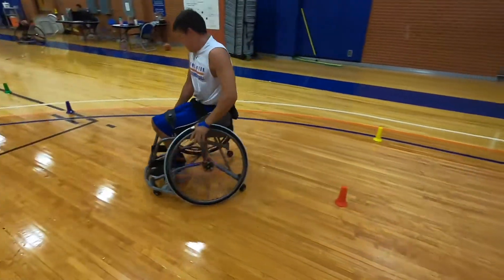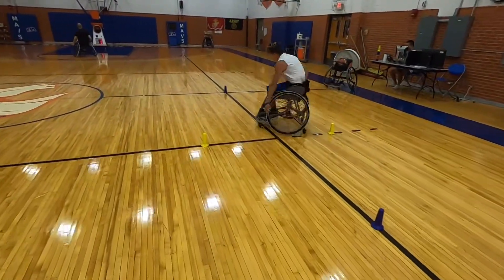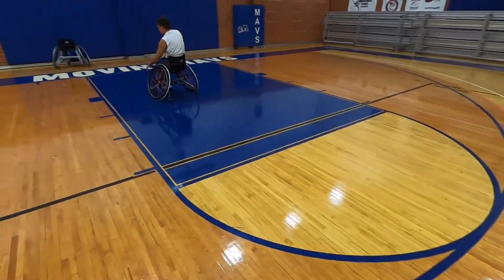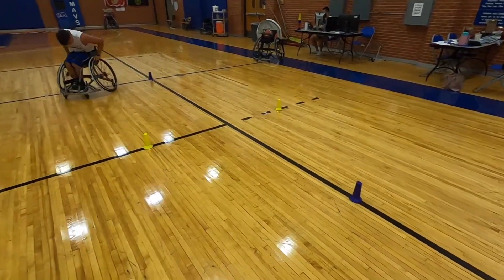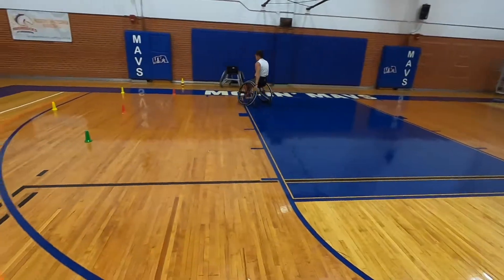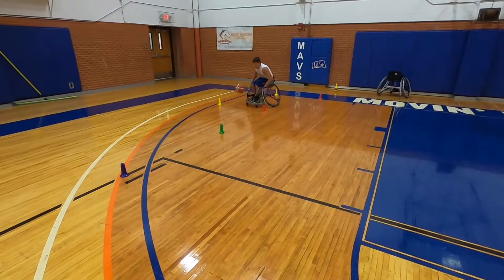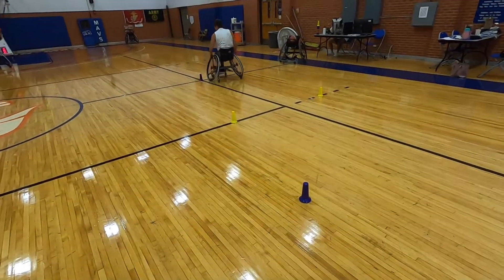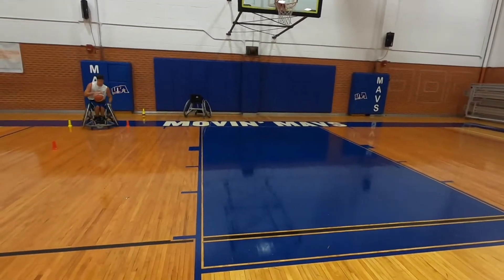Wheelchair Basketball Drill at UTA -- Cone Course Drill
Howdy y'all. Okay this one is going to be a bit tougher than our last video, but I encourage y'all to try this out. This will really test your control in your chair and to see if you're able to maneuver in-and-out of the cones. Like coach said in the video, you can vary the distance between each cones to make things EVEN tougher.

GO MAVS!